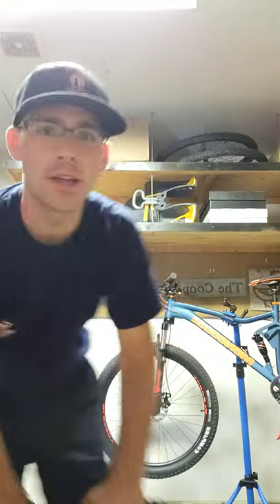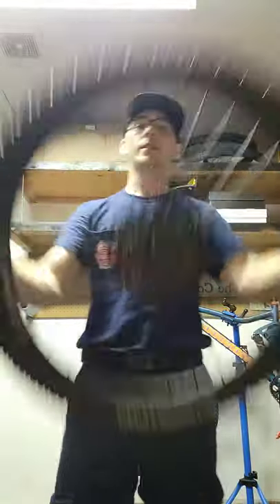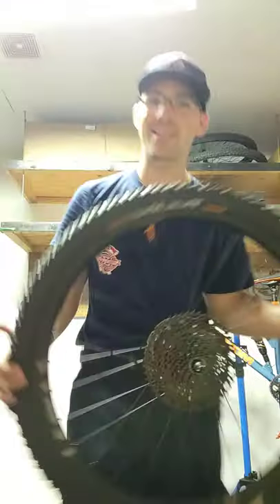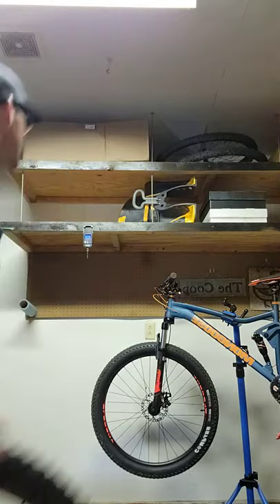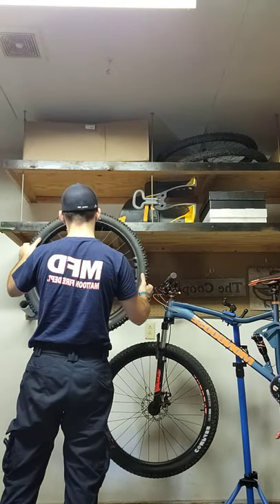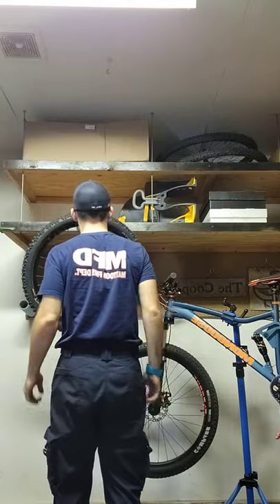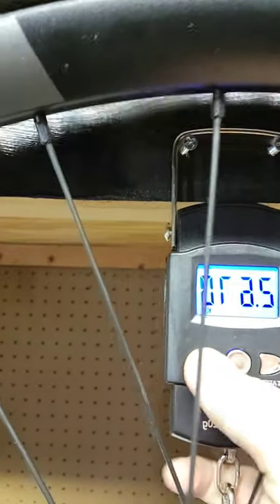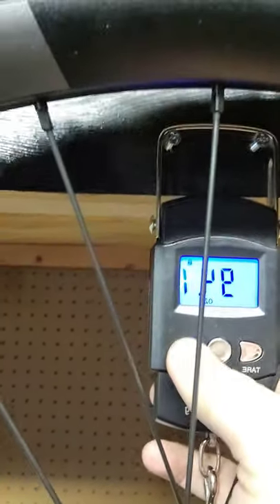The Mongoose ledge X1 already has lost 2Ibs